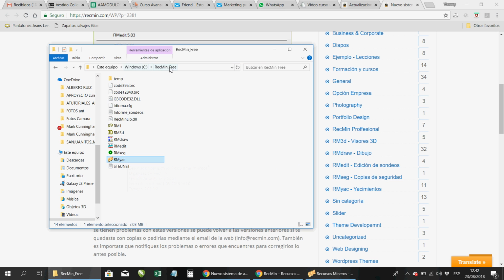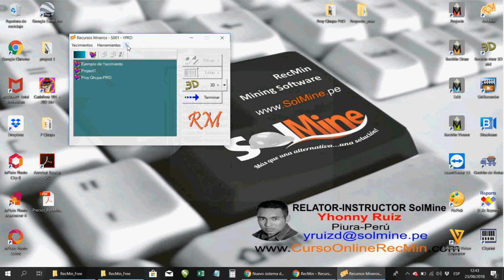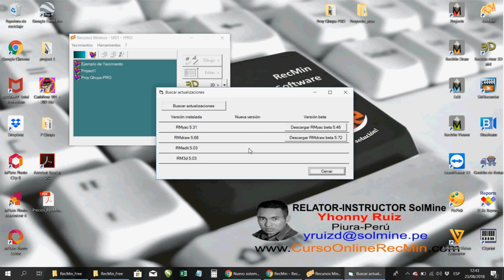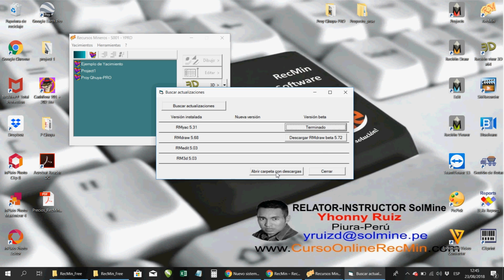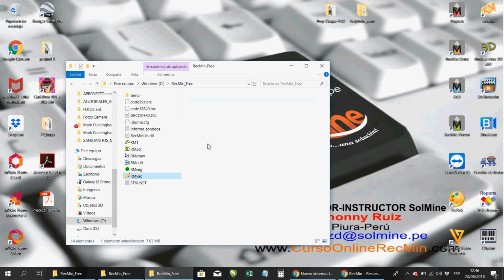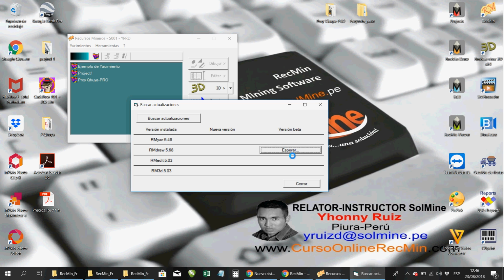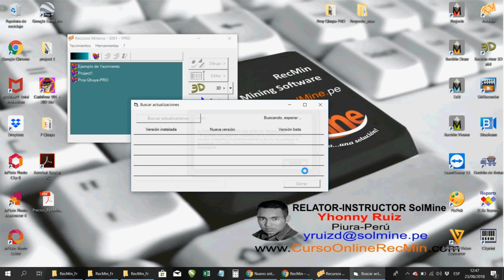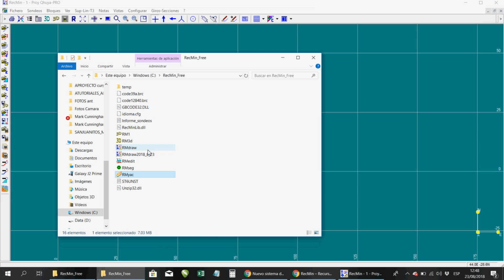16In. RecMin - How to update RecMin automatically